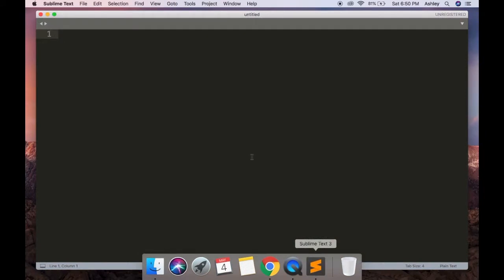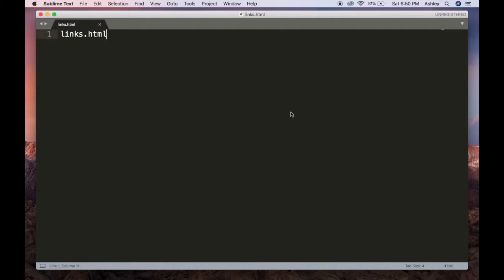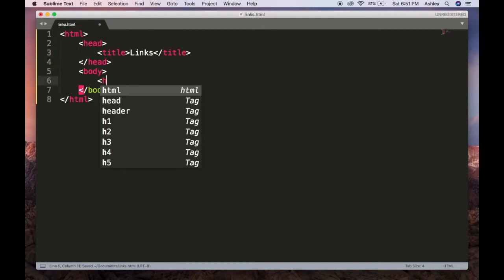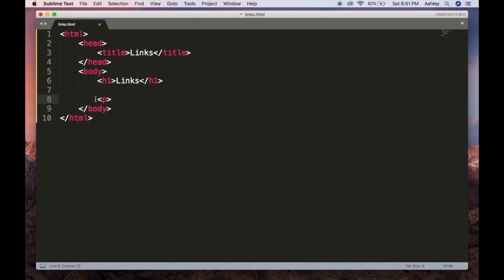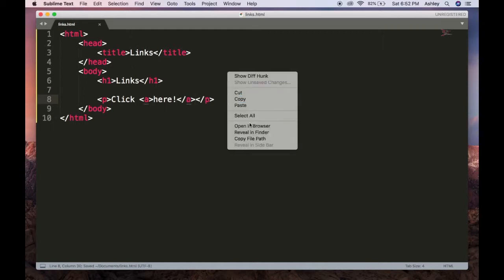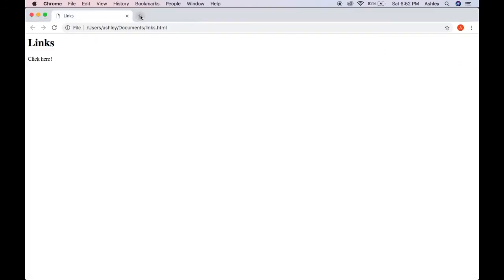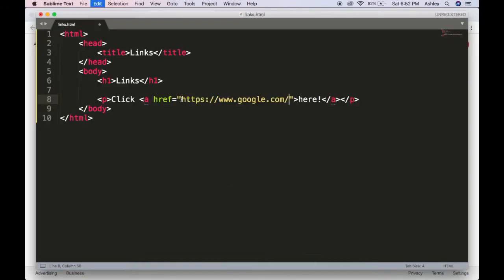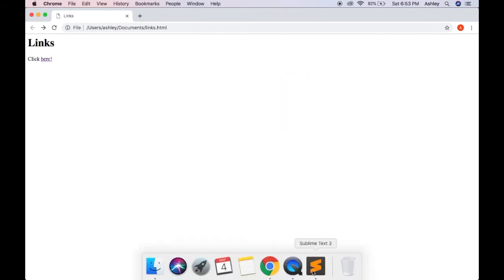Basic Links in HTML for Beginners | Learn How to Code: Lesson 3 Part 1 - Basic Links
Hi Everyone!

In this video I will teach you how to make basic links. This is part 1 in a 3 video series.

What you'll learn in this video:
How to make basic links to an existing website, ex. google.com

Part 1: Basic Links
Part 2: Open Link in New Tab
Part 3: Bookmark Links